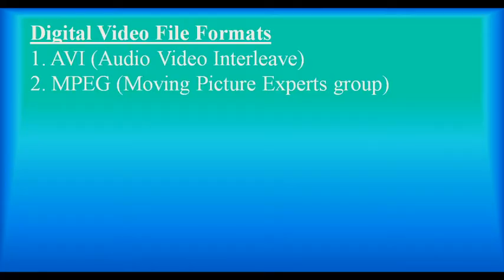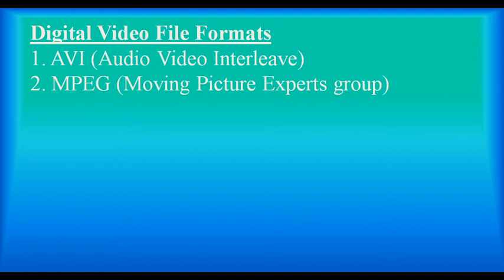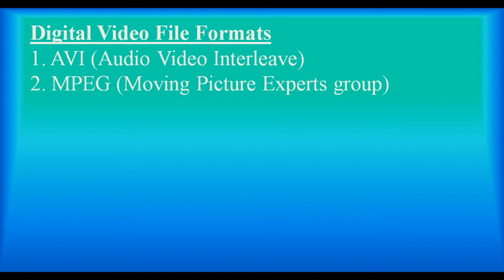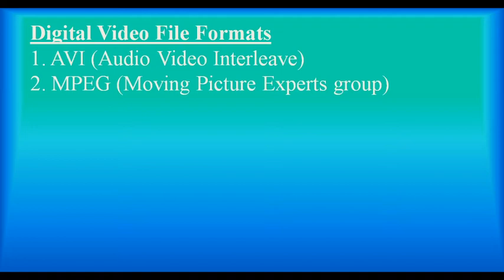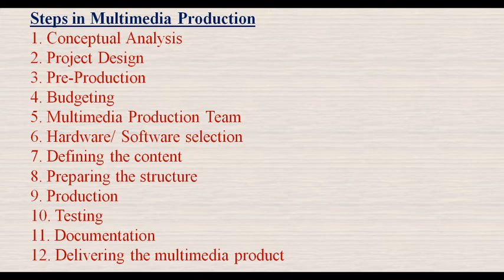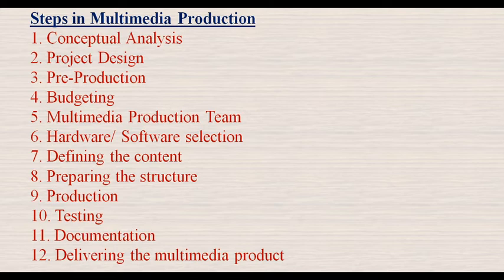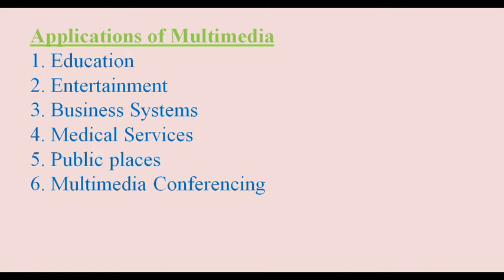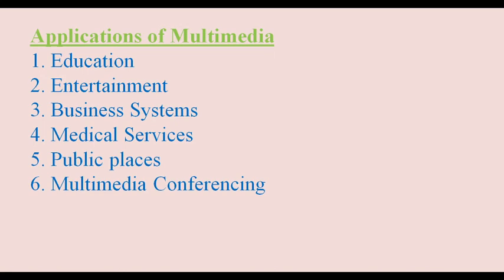Multimedia and Desktop Publishing Part 2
This video contains the information about multimedia and desktop publishing